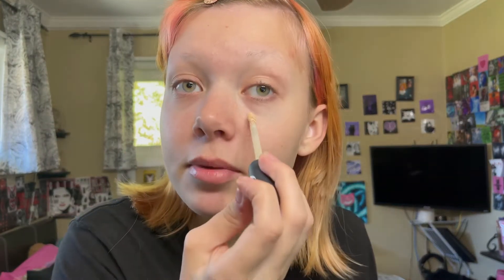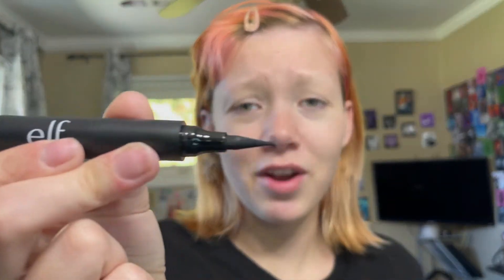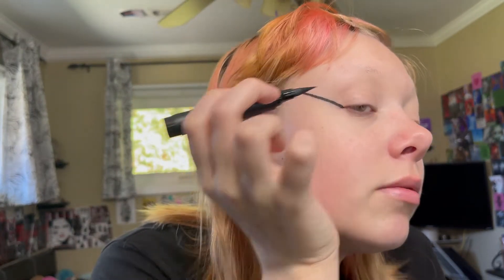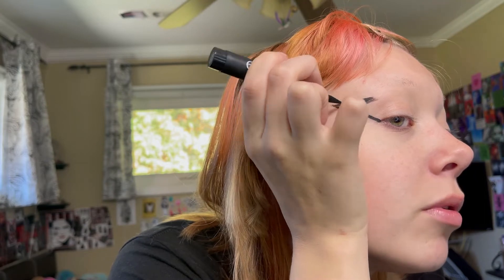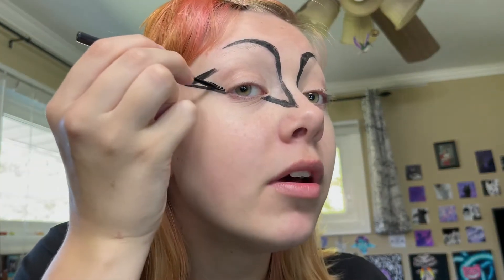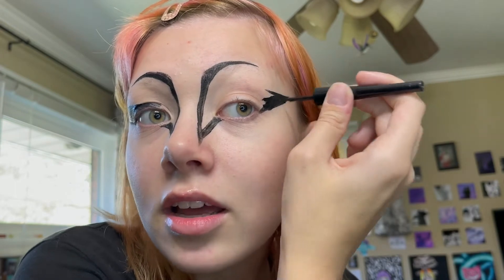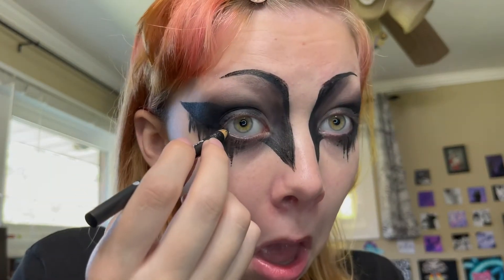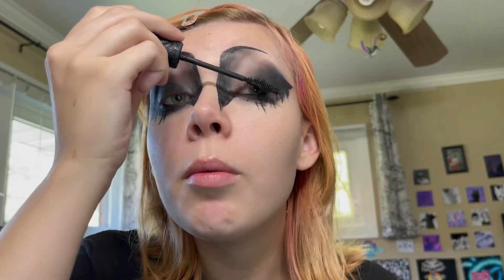🦇TRADGOTH MAKEUP TUTORIAL 🦇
I hope you enjoyed this tutorial! If you end up following it I’d love for you to send me pictures so I can feature them in my next video! Dm them to me on Instagram which is in my linktree down below! Have a great day ❤️